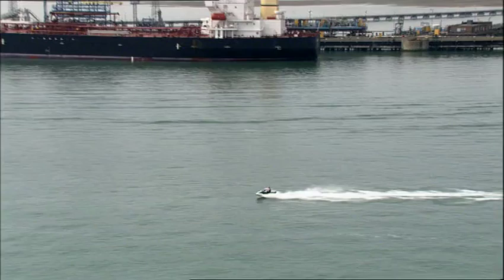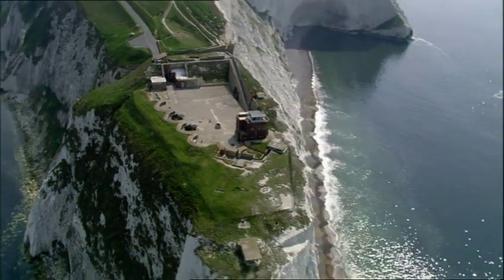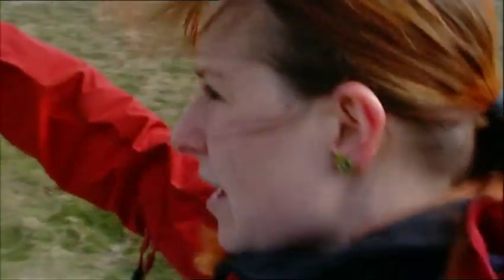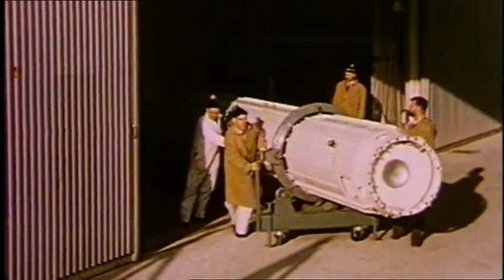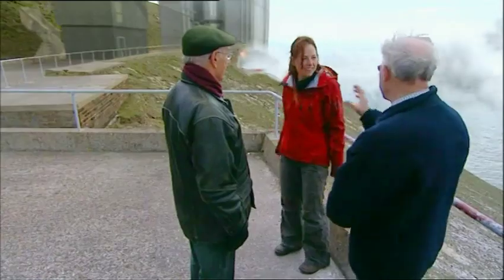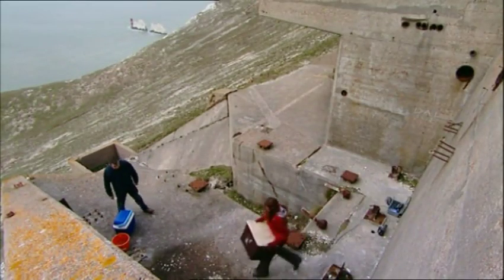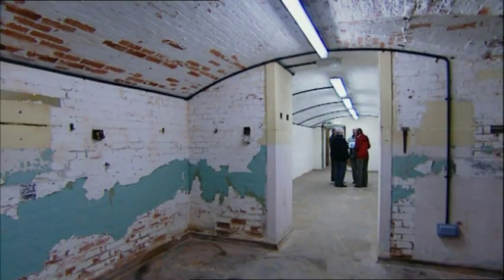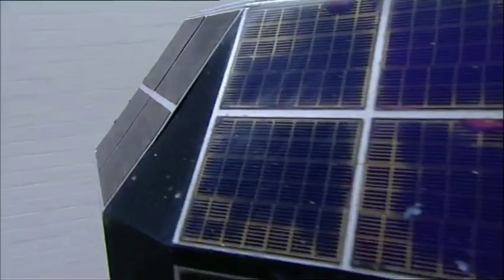Coast S2E1 - Needles Rocket Testing - IOW - Isle of Wight - High Down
Alice Roberts meets up with original Rocket engineers who were at the forefront of when Britain was the pioneers of Rocket making and testing ahead of the USA back in the 1950's early 1960s. Britain's test site was at High Down at the Needles Battery Isle of Wight.

Broadcast - 26 October 2006

 [D1 301]